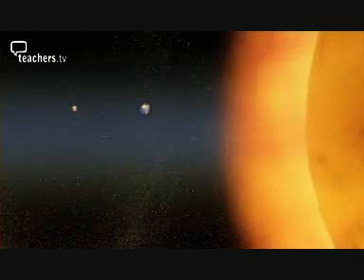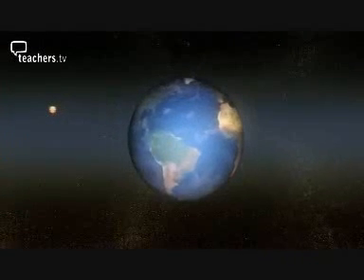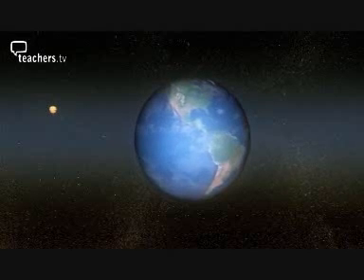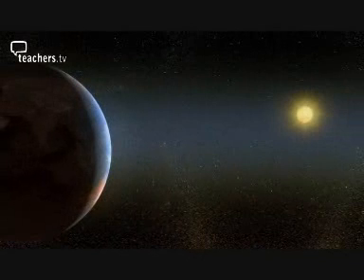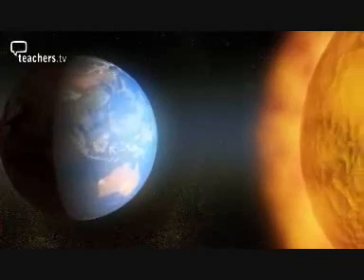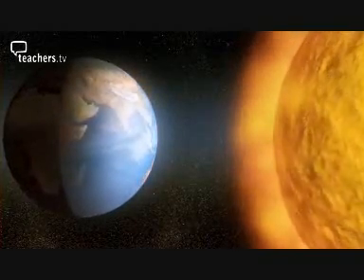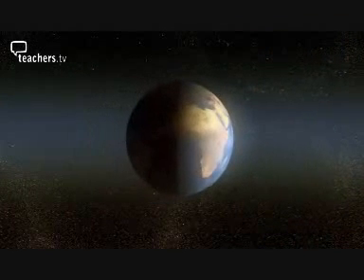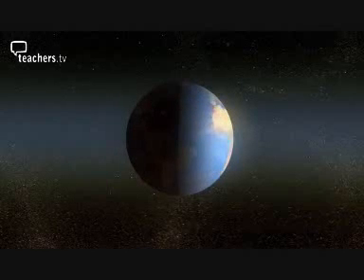Day & night explained